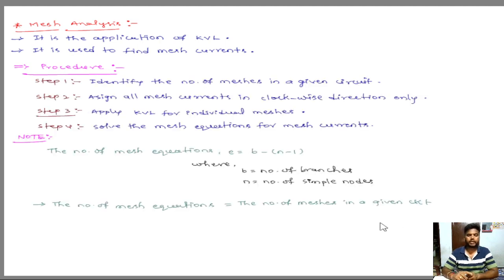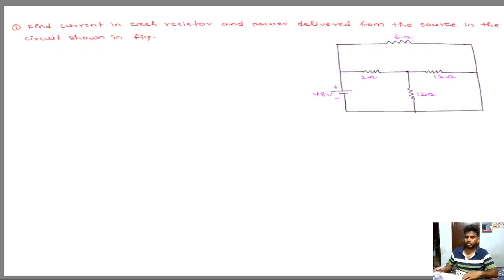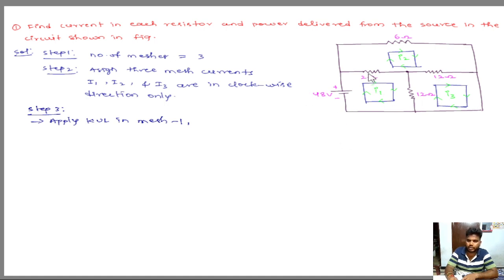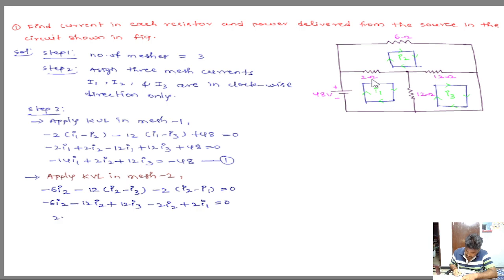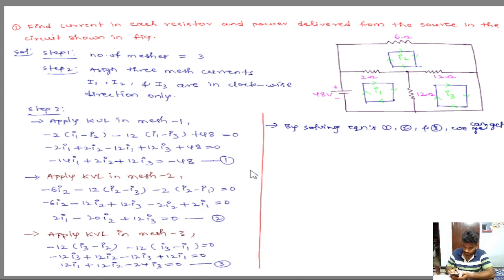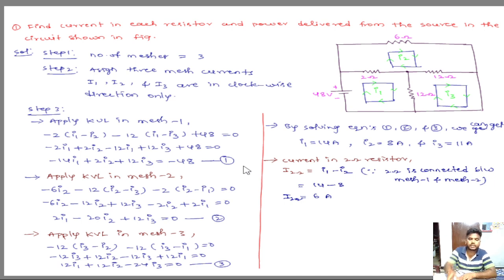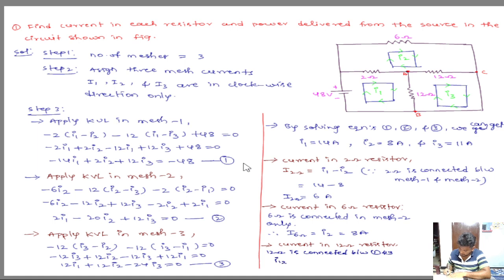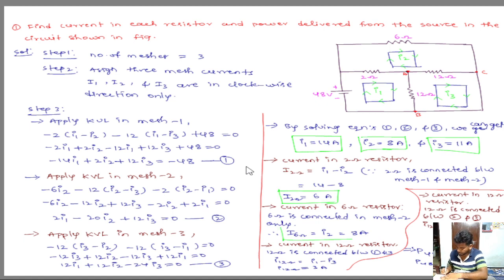BEE Unit-I |Mesh analysis problem-I | Mesh problems